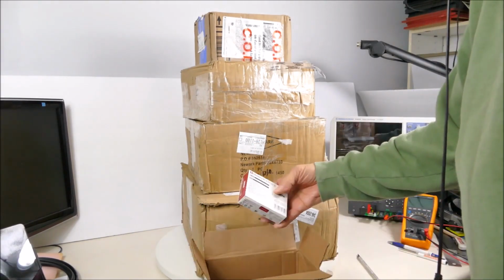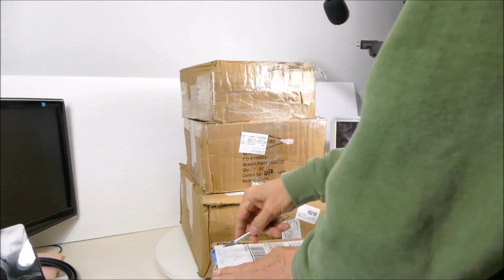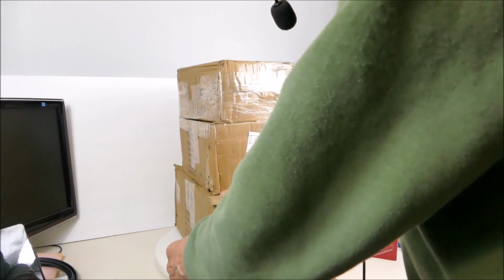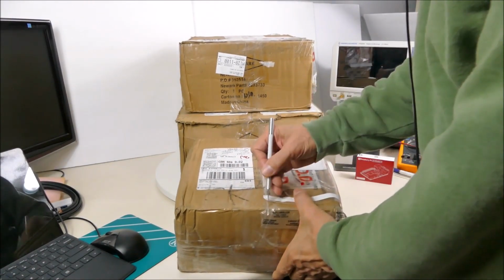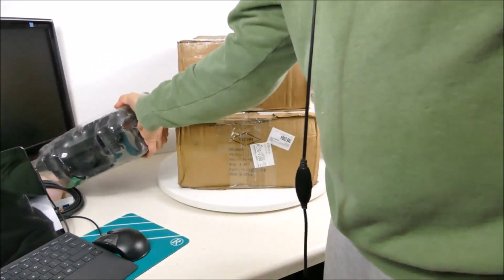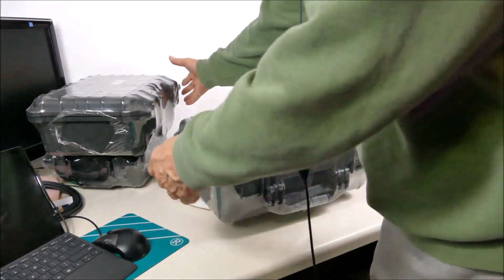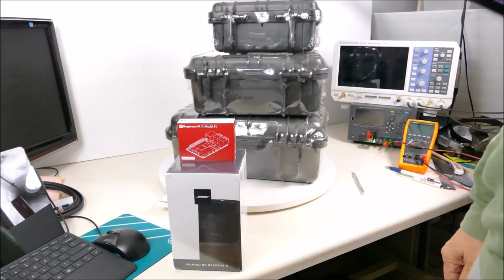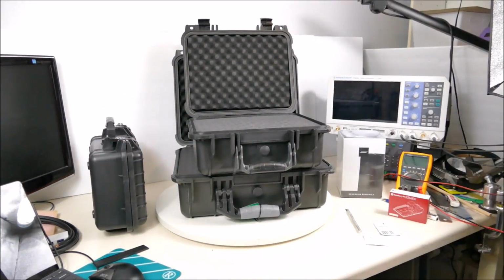Scavenger Hunt Quiz Prizes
Unboxing scavenger hunt quiz prizes